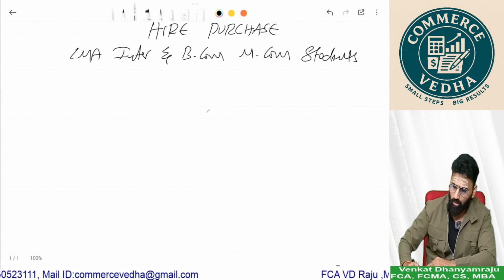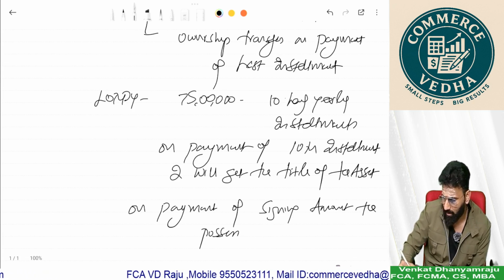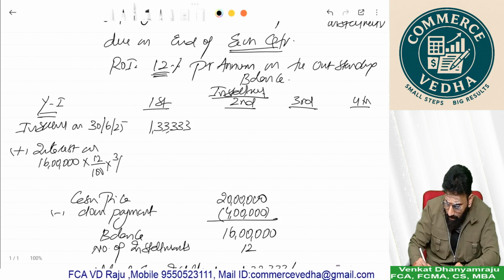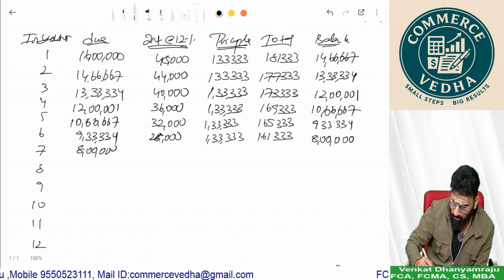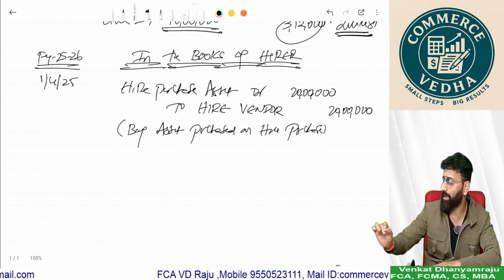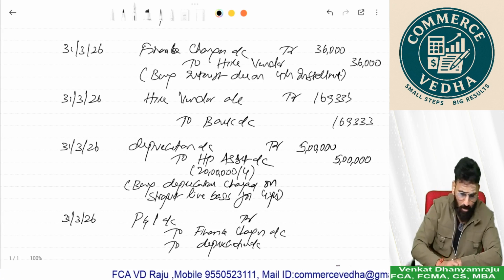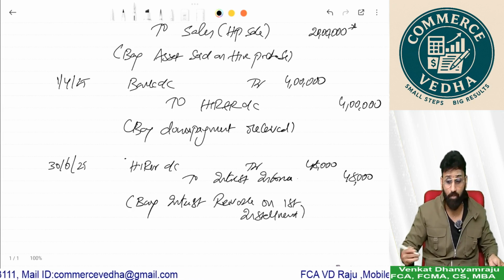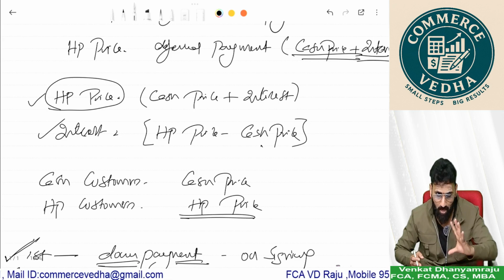Hire Purchase Accounting - Part ONE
All about Hire Purchase with examples